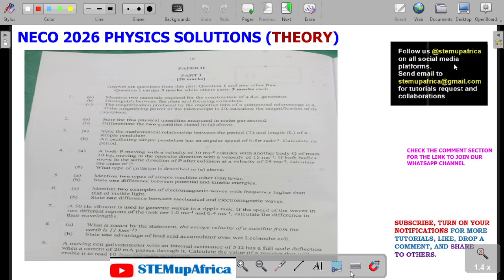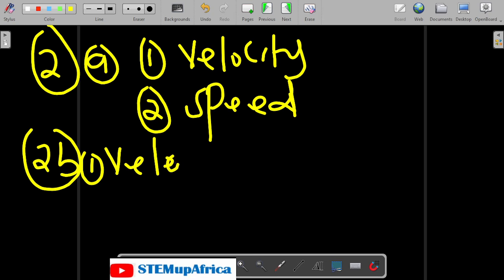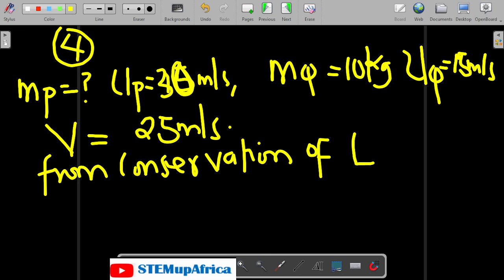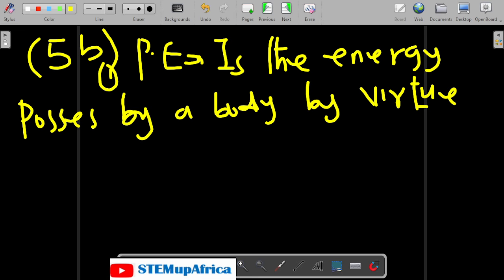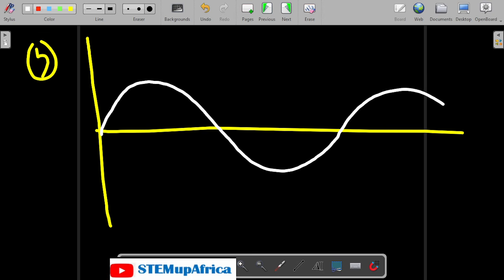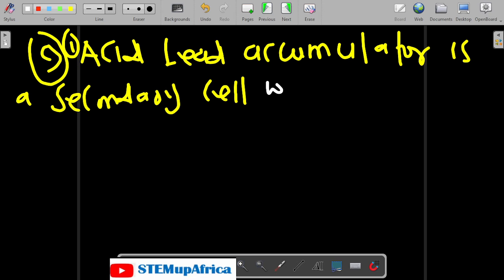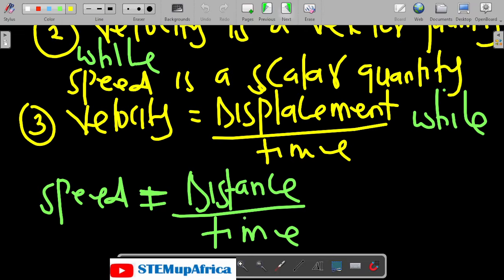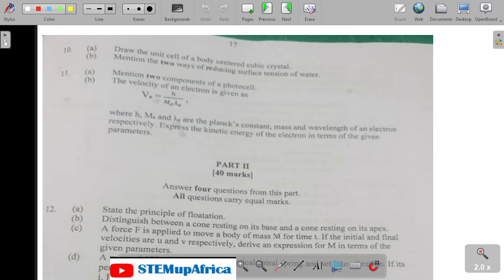NECO 2026 Physics Questions and Answers | Complete Step-by-Step Solutions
📌 In this video, we provide detailed 2026 NECO Physics Solutions with clear step-by-step explanations to help students understand the correct methods for solving NECO Physics questions.

This lesson covers the theory questions, including calculations, concepts, derivations, and examiner-friendly approaches for scoring high marks.

See Objectives here==

Topics may include:
Mechanics
Heat Energy
Waves
Light (Optics)
Electricity
Magnetism
Modern Physics
Motion
Energy and Power
Current Electricity
Radioactivity
Physics Calculations
This video is ideal for:
NECO candidates
WAEC and NABTEB students
Secondary school students
Physics learners

Watch carefully to understand the correct methods and improve your Physics problem-solving skills.